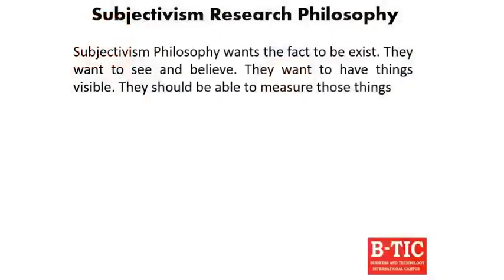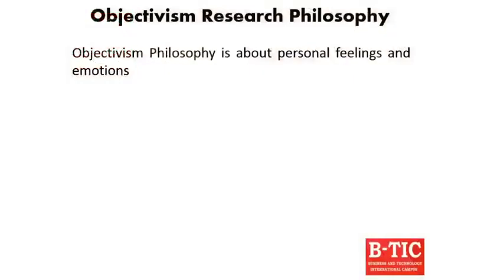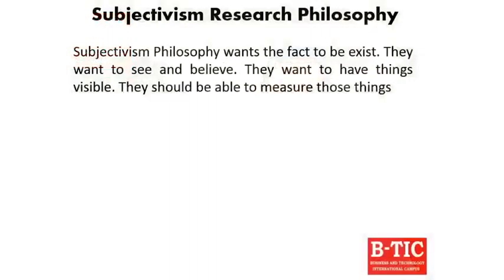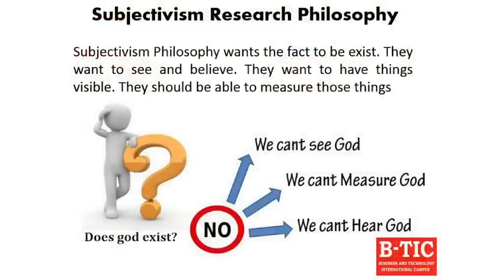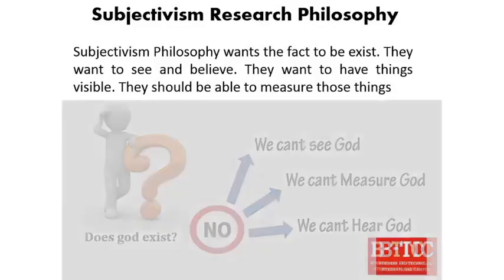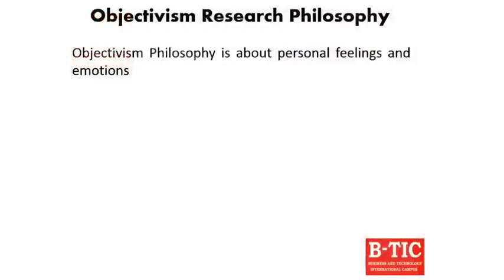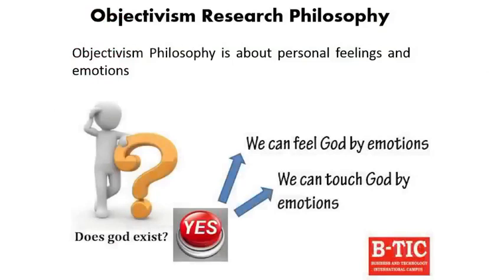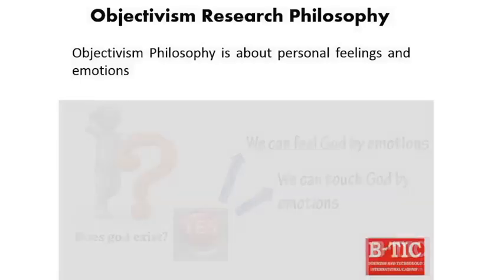Research Methods - L16 Research Philosophy